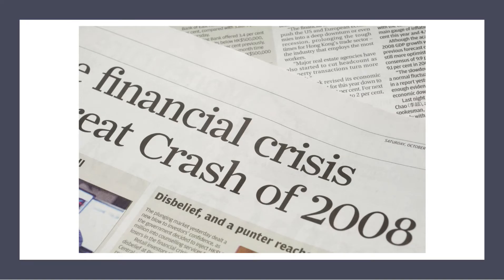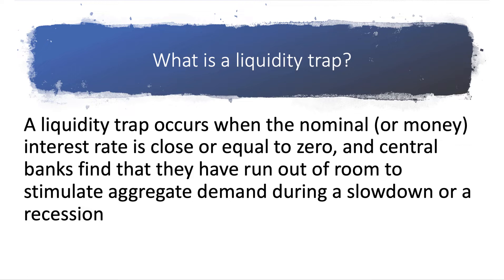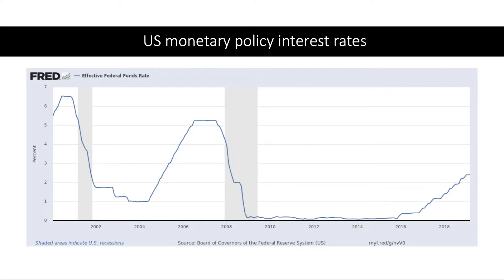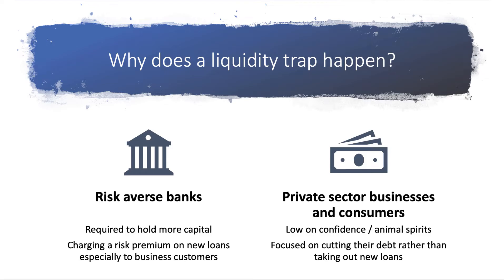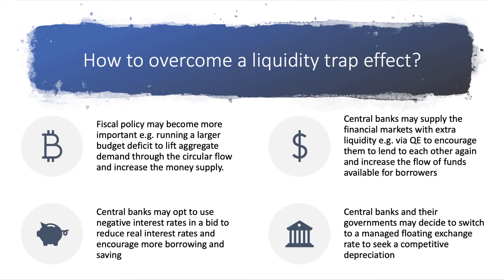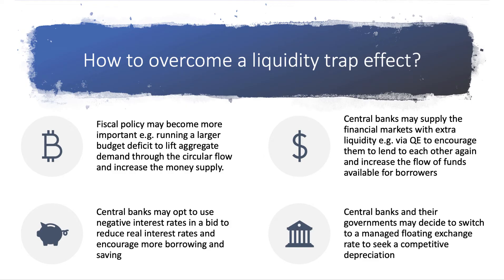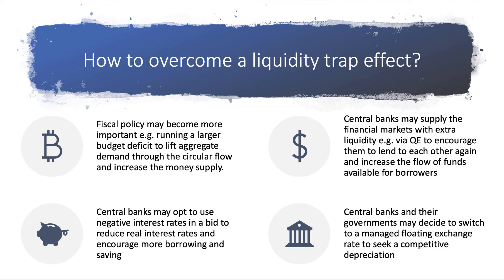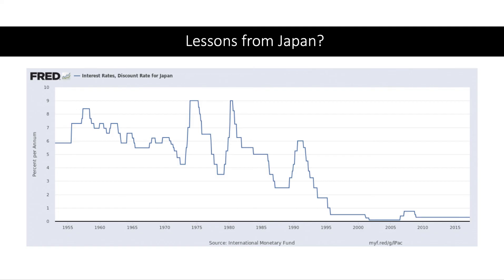Explaining the Liquidity Trap I A Level and IB Economics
The liquidity trap is a useful concept to use when evaluating the effectiveness of changes in monetary policy in achieving macroeconomic objectives. In this revision video we look at what a liquidity trap is, what can cause it and consider four ways in which macroeconomic policy might attempt to overcome a liquidity trap.